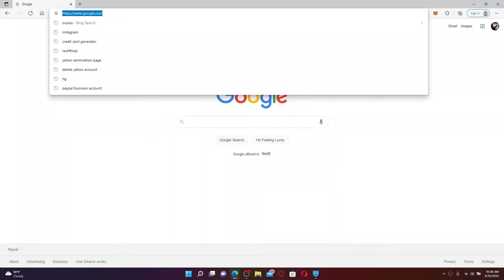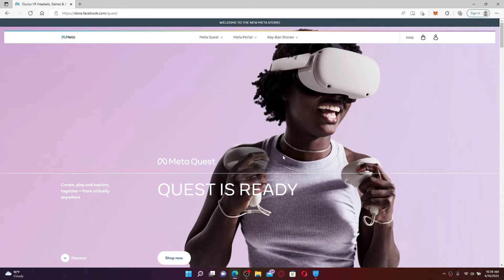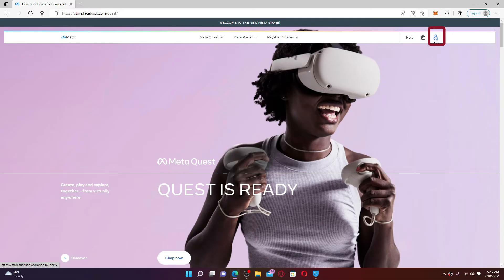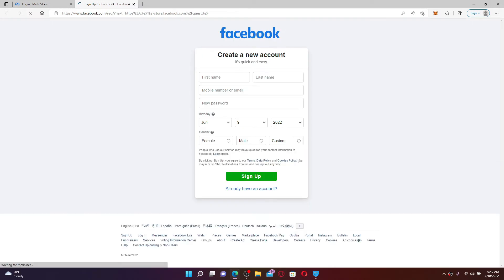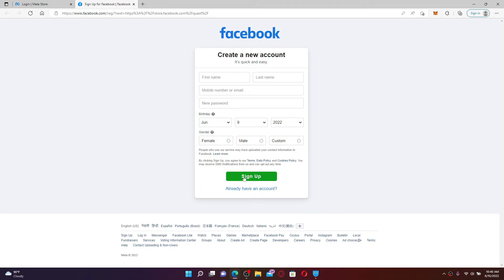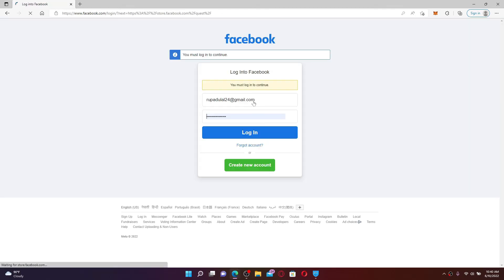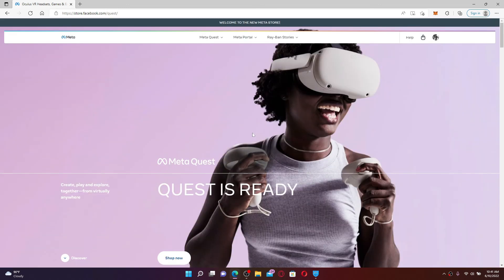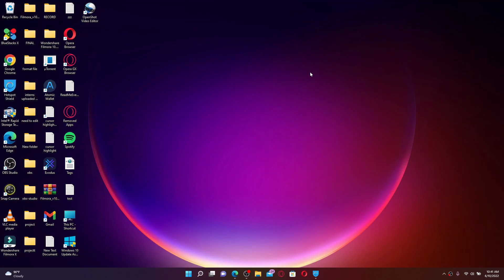How to Make an Oculus Account 2022? Create/Register Oculus Account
Learn the basics of creating account Oculus. Here in this tutorial, you will learn how to make an Oculus account easily in few minutes with these updated and you quick steps shown in the video.

See how Oculus account registration & Sign Up process works on Desktop.